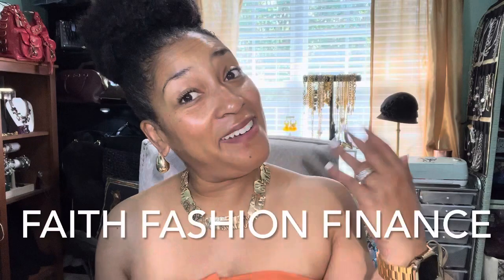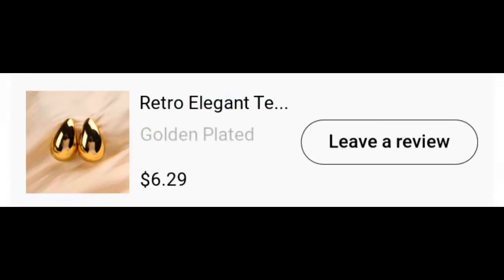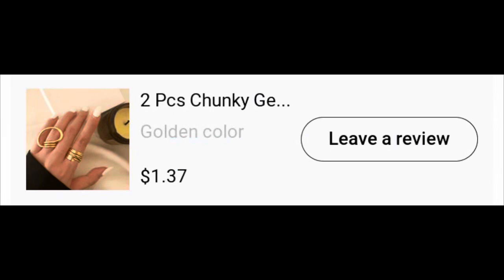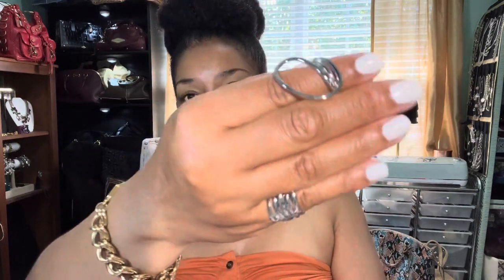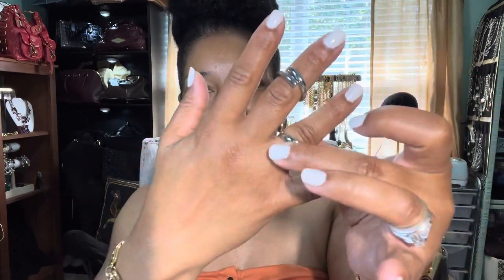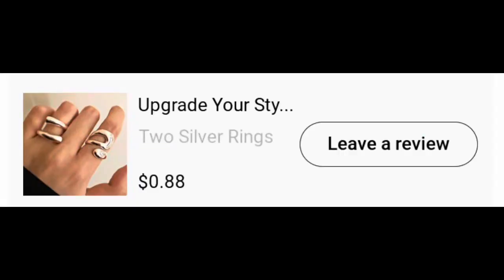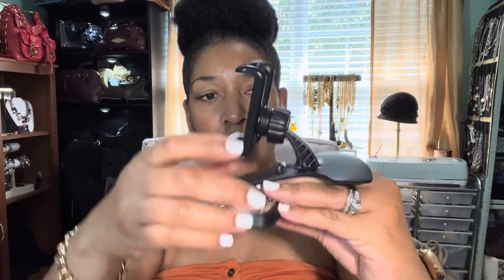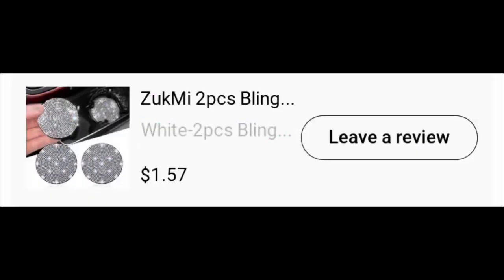TEMU HAUL | Fashion Accessories|July 30, 2023| Crystle’s Classy Life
I'm Crystle and I love to share ways to SAVE MORE and not sacrifice class while doing it . I'm a thrifter and reseller and I can show you how to look fabulous  on a small budget.   Just hit the button and the bell 🔔for notifications and you will be alerted  when I post a new video .

Today i am sharing my 2nd TEMU HAUL. I will give you my honest opinion and prices .

INSTAGRAM  @classyaccents where I do live sales